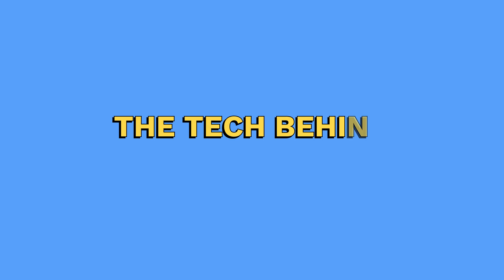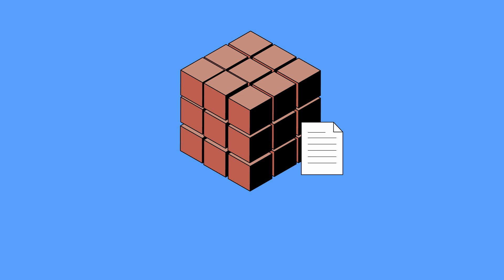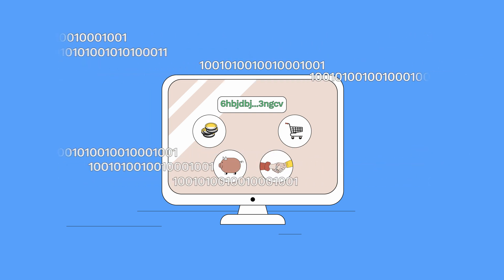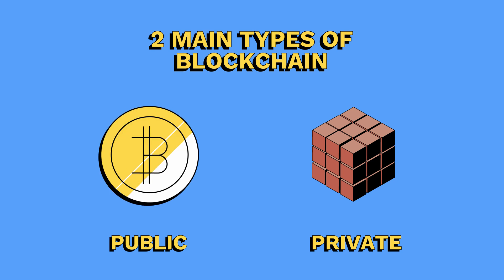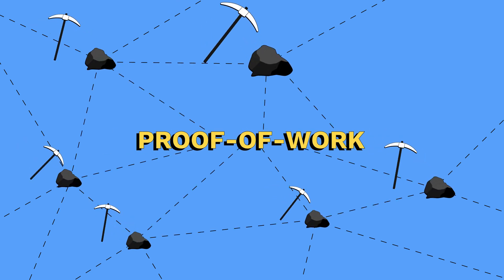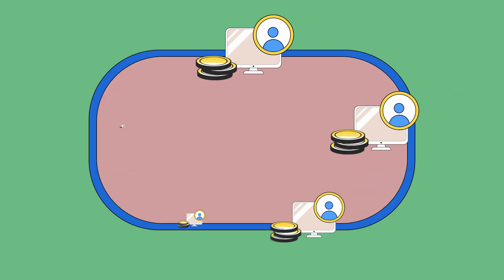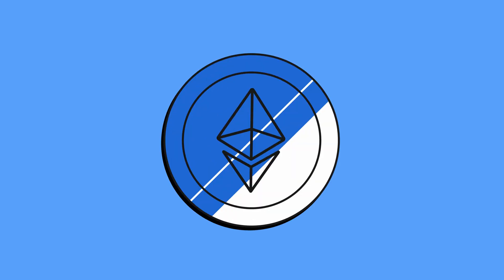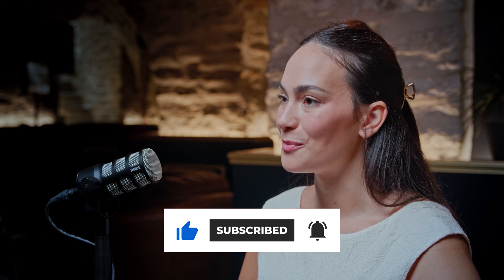The Tech Behind the Blockchain | Learn Crypto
In this video, Sofia provides an easy-to-understand breakdown of blockchain technology, highlighting its key features and explaining the process of adding transactions to blocks and subsequently to the blockchain chain, ensuring data integrity and security.

🎓 Dive into the world of crypto with Learn Crypto’s free Academy! Embark on our courses today and take your first steps towards crypto success! Whether you're a crypto novice or feel technically illiterate, Learn Crypto offers the ultimate education experience for absolute beginners - making crypto accessible to everyone! 💪🌟

Learn Crypto is a free education platform designed to make learning about cryptocurrency easy and engaging. We provide simple, relevant, and captivating content tailored for absolute beginners.

No confusing technical jargon here! Gain the confidence you need to grow in crypto and take the next steps in your crypto education journey💡💻